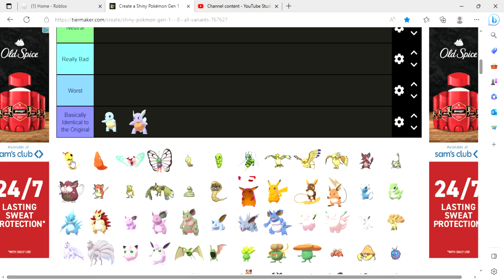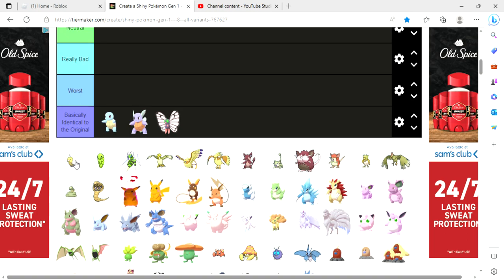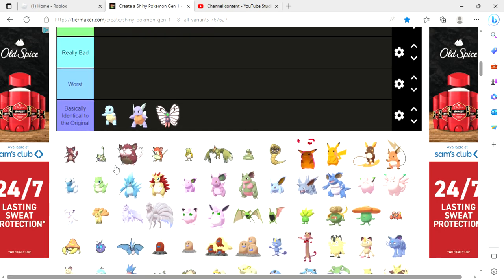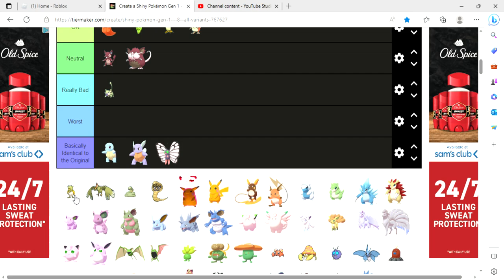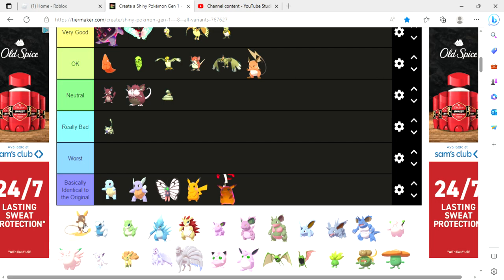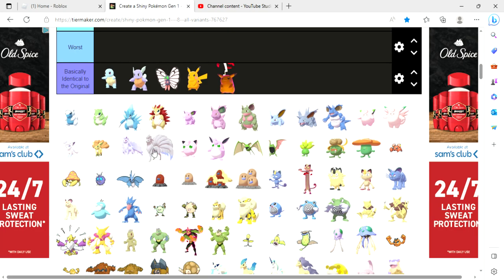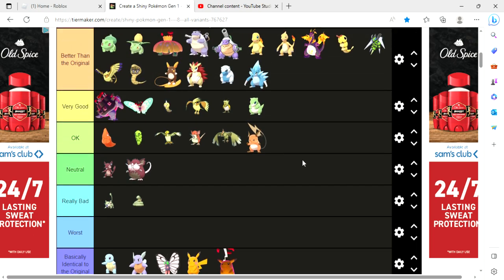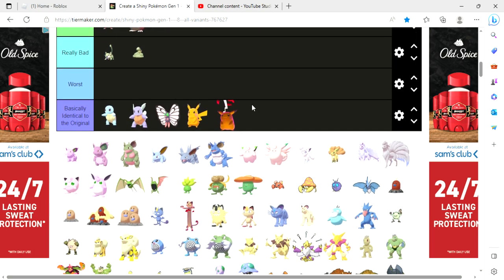Ranking ALL Shiny Pokémon Episode 2 Ranking Shiny Wild Pokémon Part 1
This is Episode 2 of my Ranking EVERY SHINY POKEMON series, and in this video, I will be ranking some of the shiny wild Pokémon from the Kanto region in Generation 1. If you missed the last video, I recommend watching that video first, but if you have, then I'm starting with all shiny Kanto Pokémon for series/season 1. Other regions and generations will be in different seasons so it's easier for me to make this series. For example, shiny Kanto Pokémon make series 1, shiny Johto Pokémon make series 2, and so on. Without further ado, here is Ranking EVERY SHINY KANTO Pokemon Episode 2.